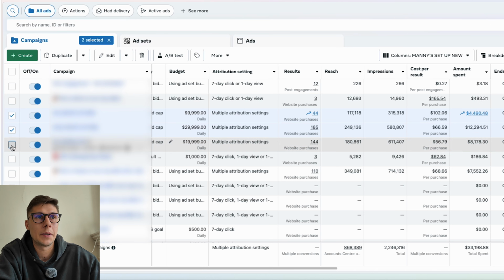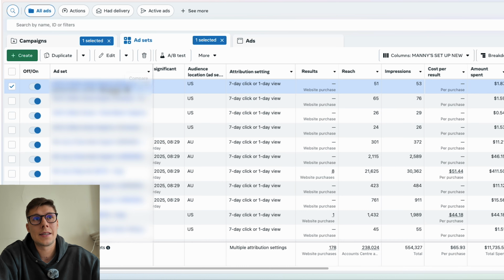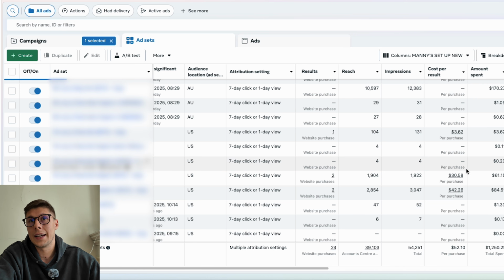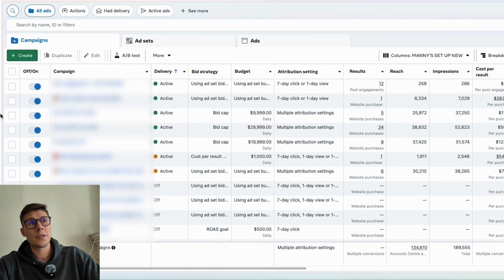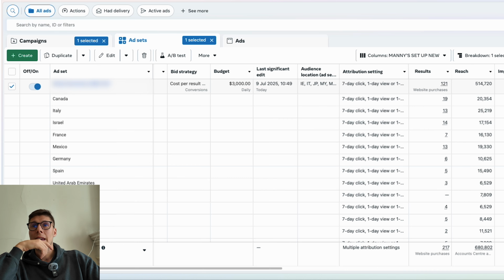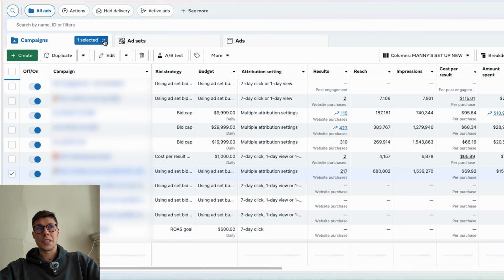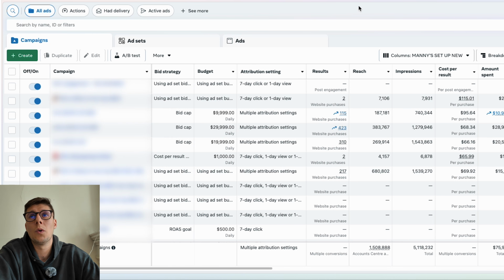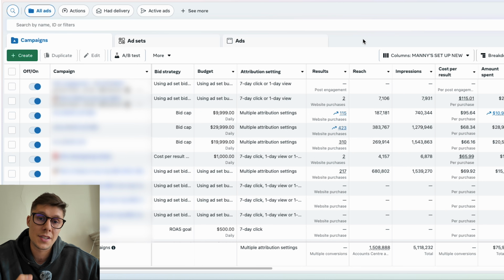The Only Meta Ads Structure You Need In 2025 (Bid Caps & Cost Caps)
In todays video, I discuss the best 2025 meta ads structure to use to maximise your chances of scaling profitably. This is a simple and clean structure that i’m using across my brands as well as my clients brands. Using cost controls such as bid-caps and cost-caps can help you eliminate wasted adspend, whilst focusing on creative testing and creative volume.

My entrepreneurial journey began in 2013, creating online websites and selling products.

00:00 - The most simple ad account structure for 2025
00:48 - Bid cap campaigns vs ASC
01:27 - Inside our real bid cap campaign setup
02:14 - Creative volume: the #1 reason your bid cap isn’t spending
03:08 - Why your CPA fluctuates daily (and why that’s normal)
04:02 - The role of bid caps in TOF and BOF strategy
04:45 - When to duplicate creatives into ASC for scaling
05:16 - Using ASC cost caps to test countries and gather data
06:01 - When we create new bid cap campaigns from ASC data
07:18 - Grouping ads by angle or product benefit inside ad sets
08:09 - Setting up your account so you don’t touch it daily
09:01 - Why emotional ad buying ruins your long-term data
09:45 - Creative diversity: the real funnel builder
10:30 - Combining UGC, benefit-driven, and offer ads in one campaign
11:10 - Let Facebook build the funnel — stop over-segmenting

Fast forward to today, and I've built and sold multiple successful online brands, with over $80 million in product sales.

Now, my mission is to share as much value as possible—whether it's the highs, the challenges, or the lessons learned. I want to give you an honest, behind-the-scenes look into what it really takes to build and grow a business.